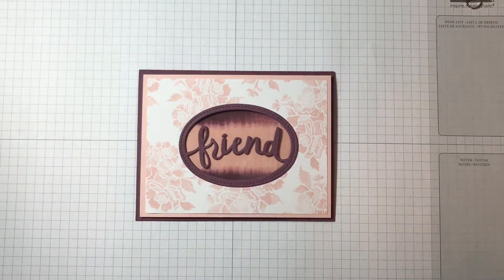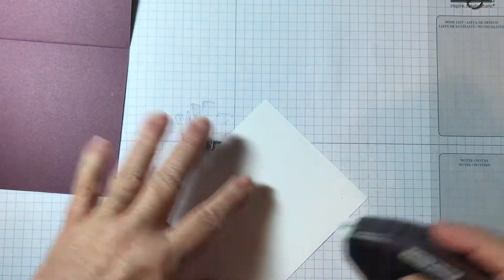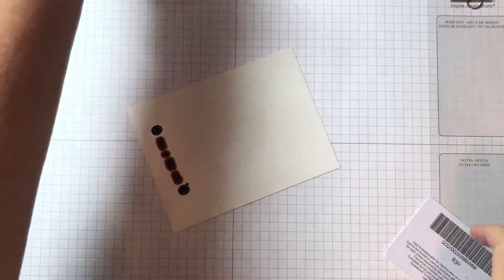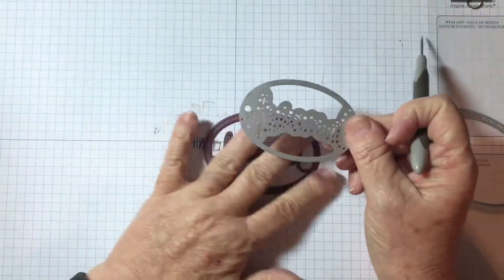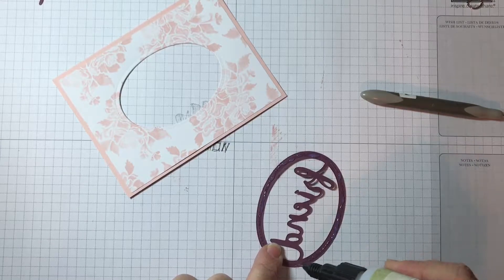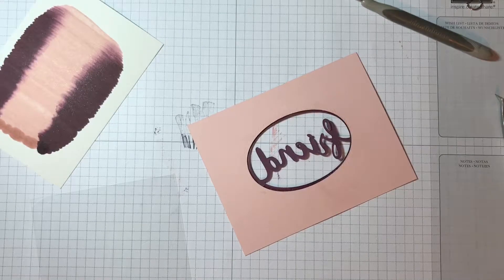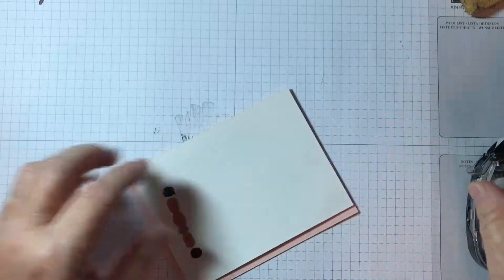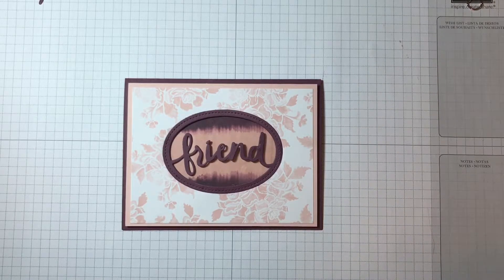Using the Lovely Words Framelits with the Reinker Technique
How to use reinkers to create a beautiful background